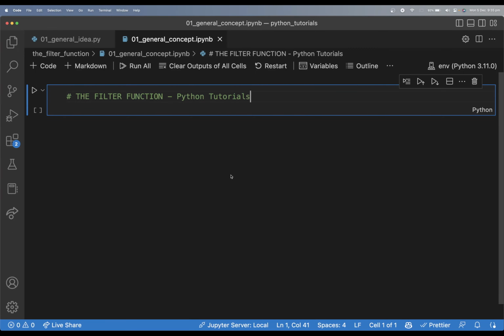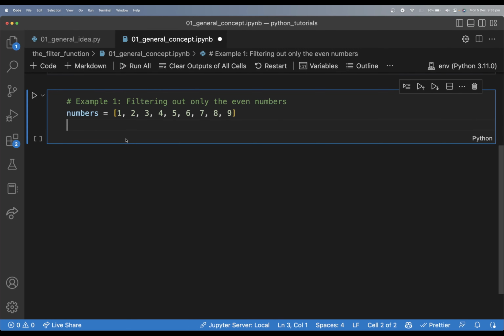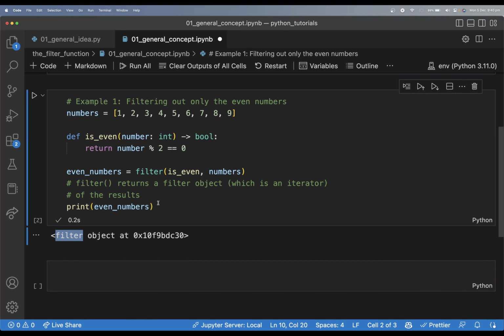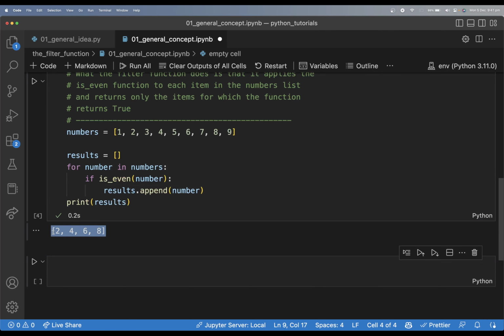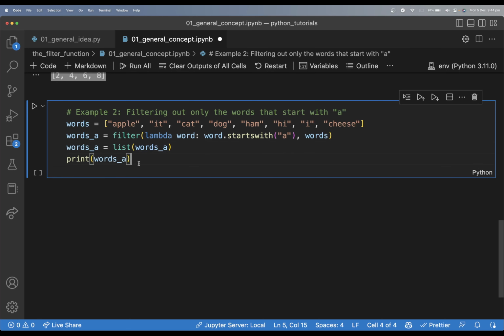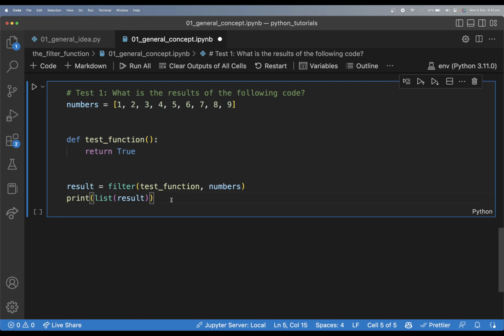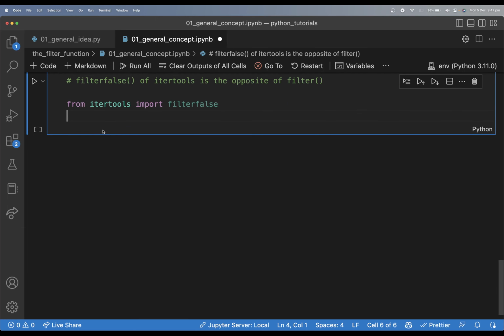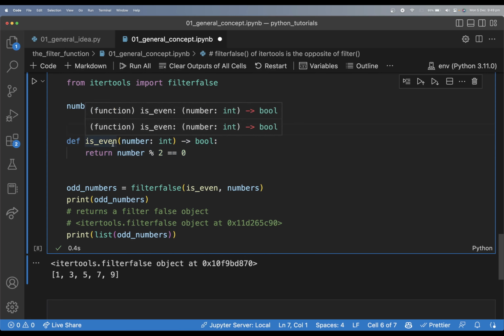The filter() Function Explained | Python Tutorials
An in-depth tutorial on the in-built filter() and filterfalse() functions in python programming language. Explanation of what the filter() function is, it's signature, when it is useful and loads of examples and trials of problems making use of the filter() and filterfalse() functions.

Chapters
00:00 - Introduction
00:21 - What is the filter() function?
00:28 - Signature of the filter() function
00:50 - Example 1: Filtering only even numbers
01:43 - Return type of the filter() function
02:16 - Behind the scenes of the filter() function
03:02 - Example 2: Filtering only words that start with "a"
04:00 - Test
05:04 - filterfalse() function
06:44 - Conclusion